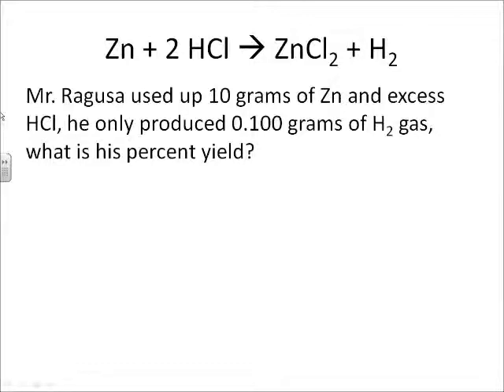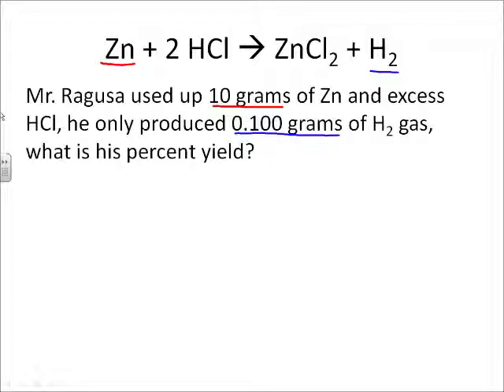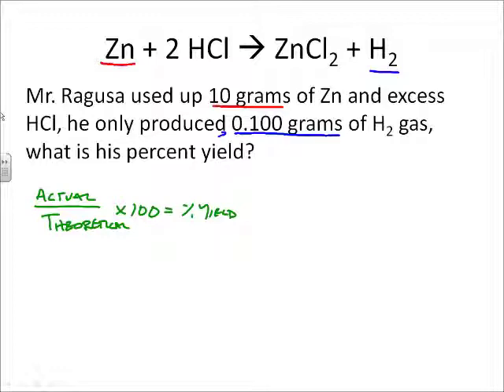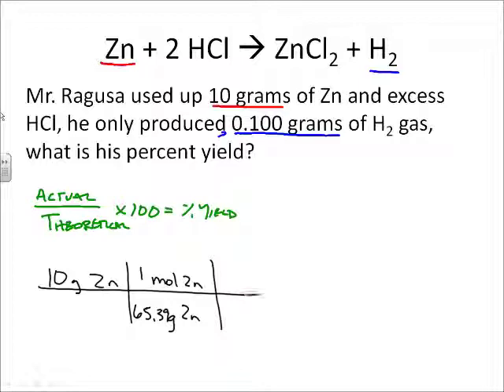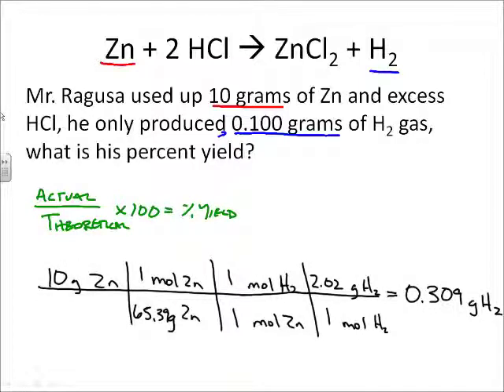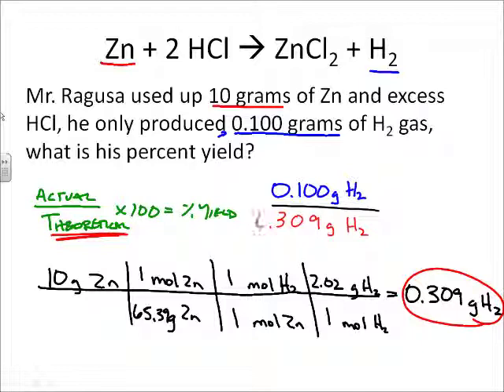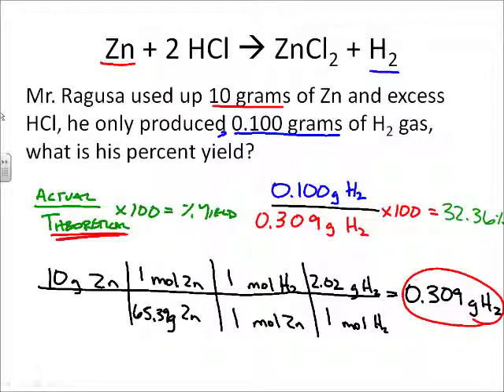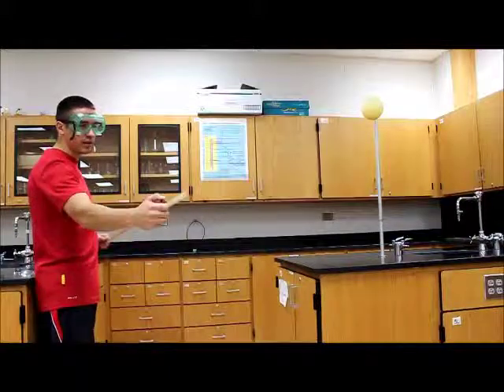7.6 Percent Yield Example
Example of a percent yield problem